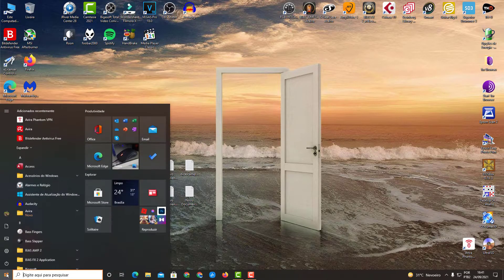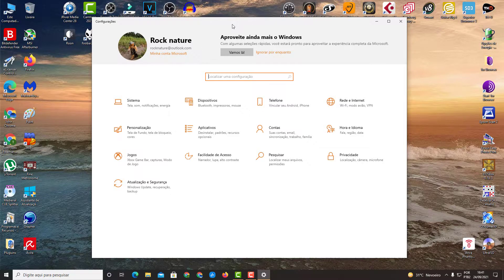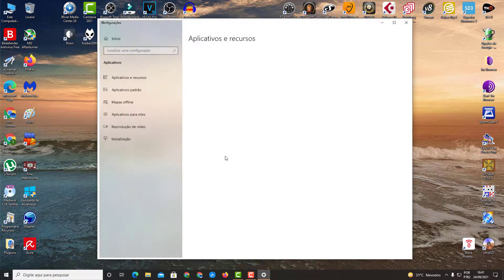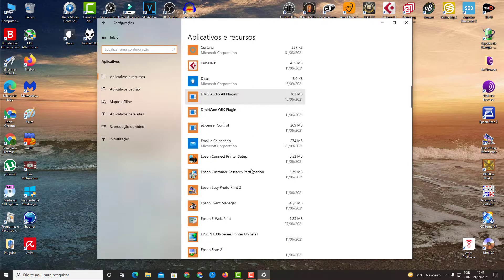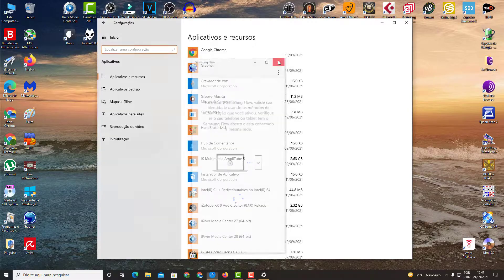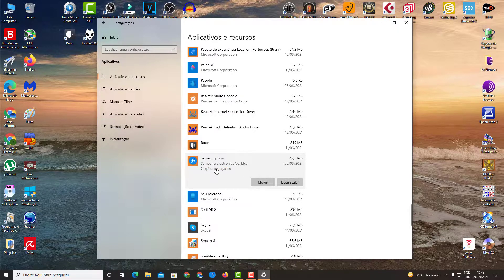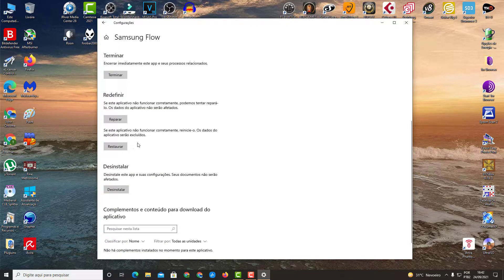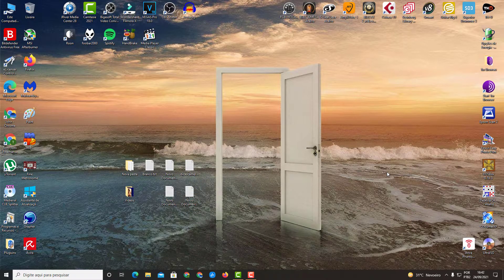How to Remove Spotify and Microsoft Store Apps Without Using Any Programs By Windows Itself